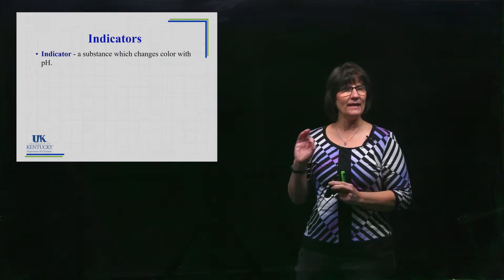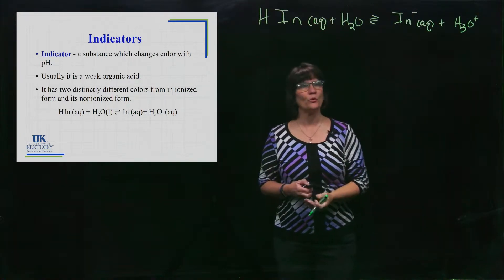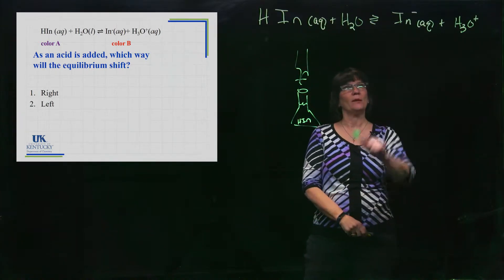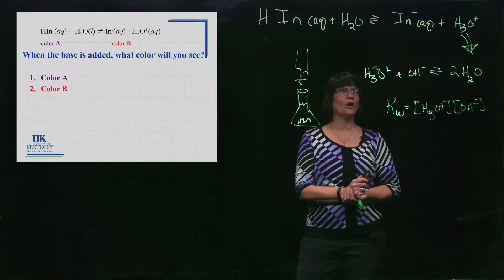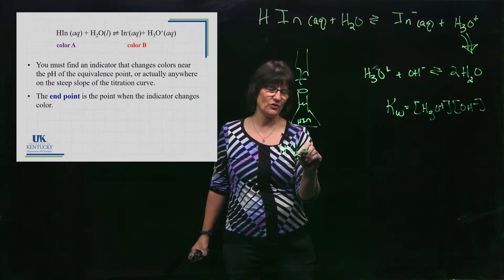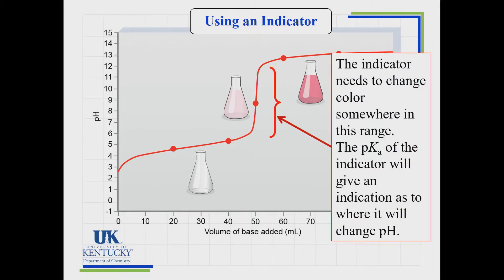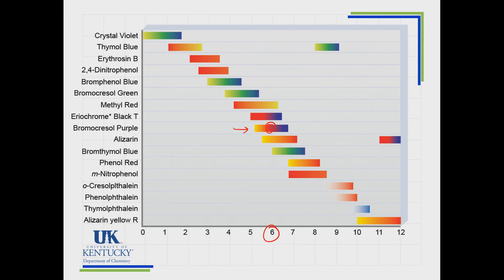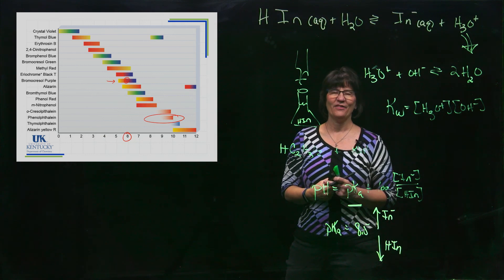14_21 Indicators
How indicators work to determine the equivalence point of a titration and how to choose the correct one for a titration.